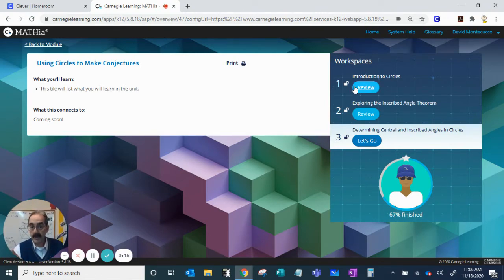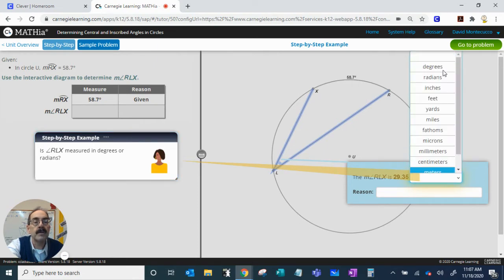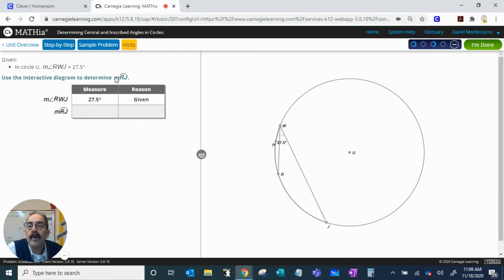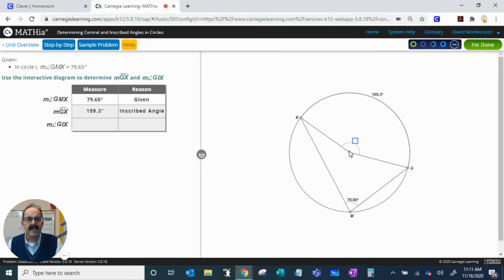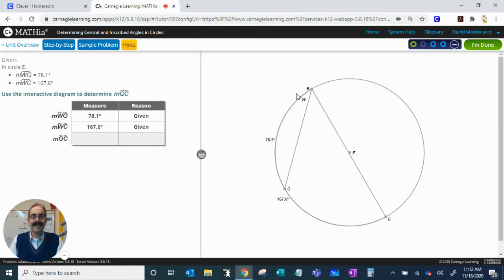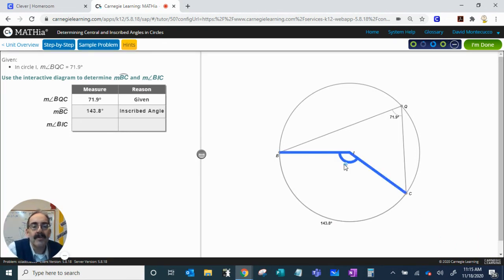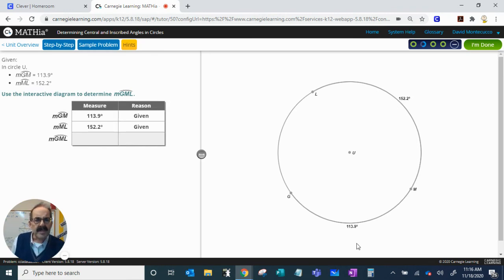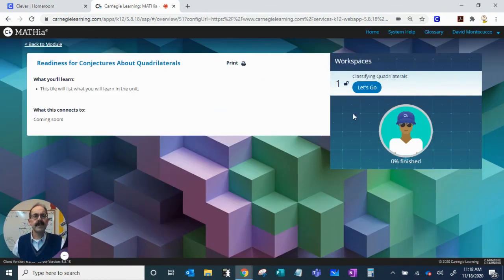WK10 11 Nov 20 Mathia Circles wrap up arc addition practice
Week 10 Nov.20 Mathia wrap up circles with arc addition practice